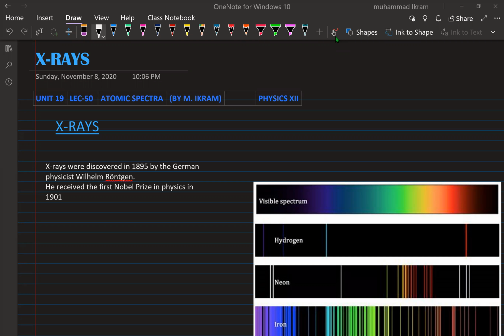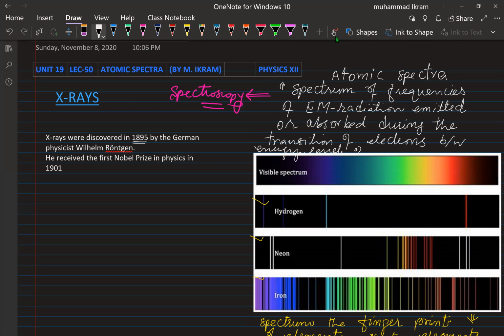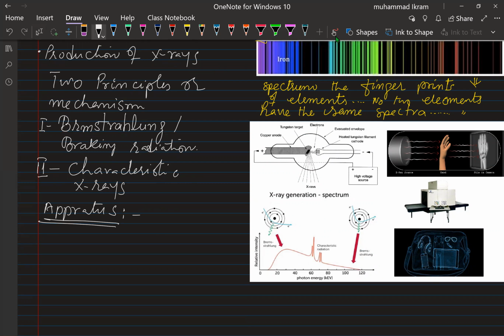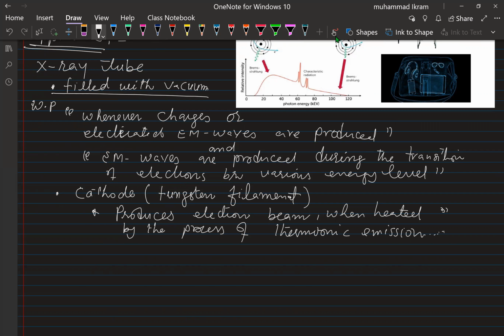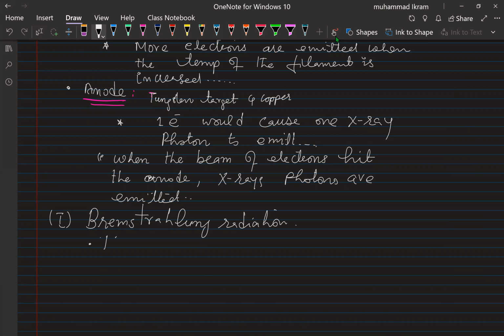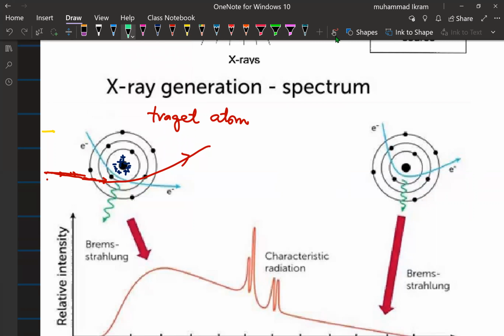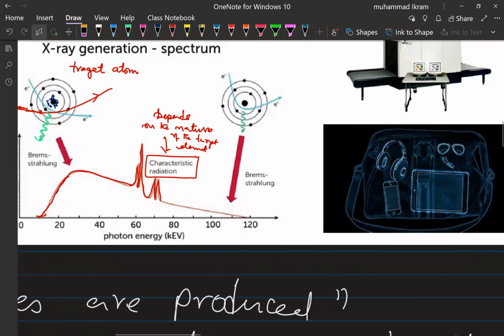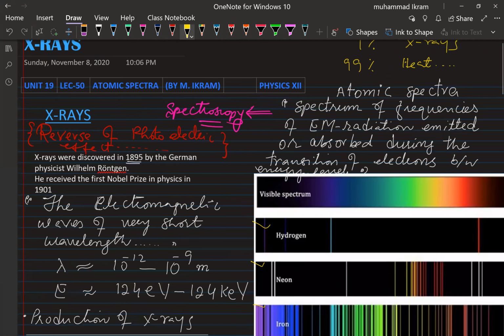GRADE 12 PHYSICS 50